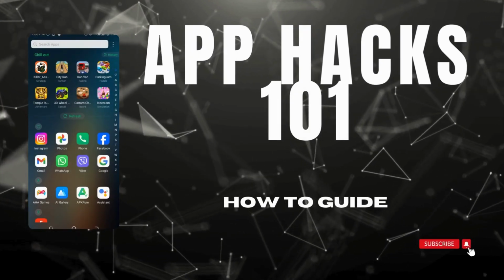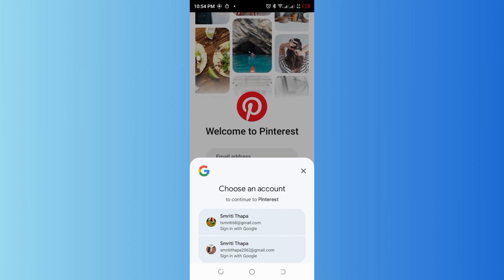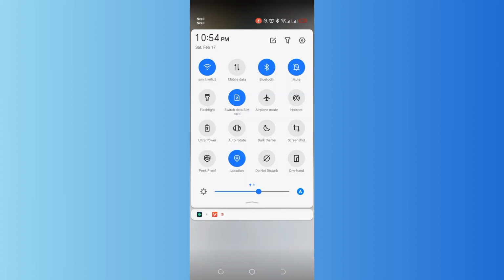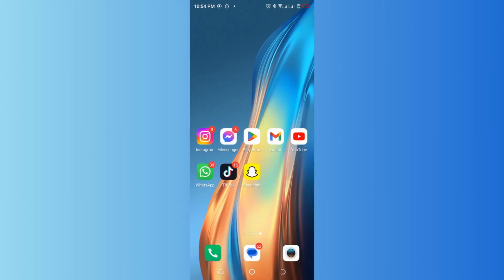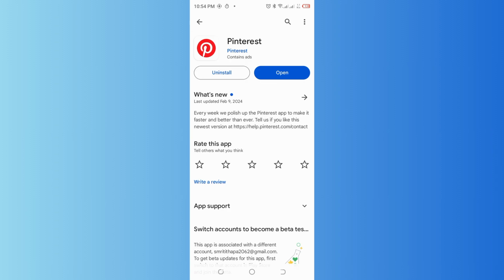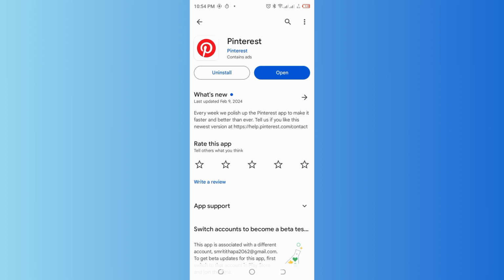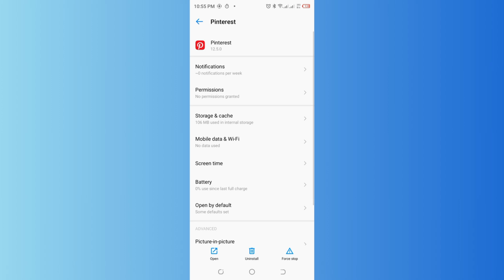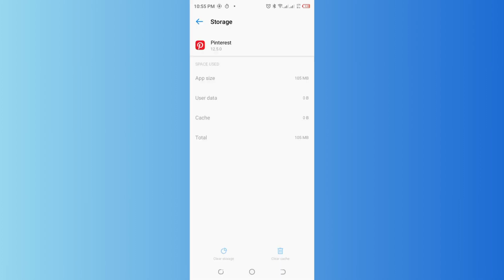How to Fix Download Failed in Pinterest | Fix Pinterest Save Failed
Learn How to Fix Download Failed in Pinterest with quick and easy steps.

Want to save all those eye catching visuals and pictures but can't because it always fails to download or save. Don't worry we will guide you on solving this problem.